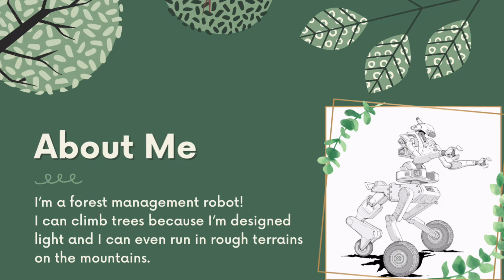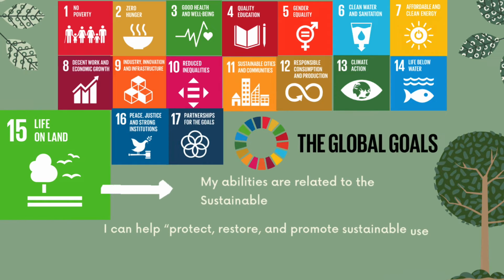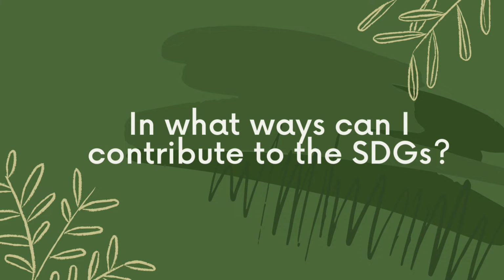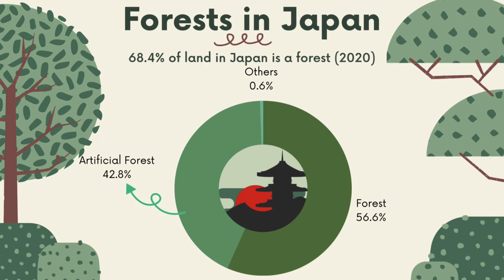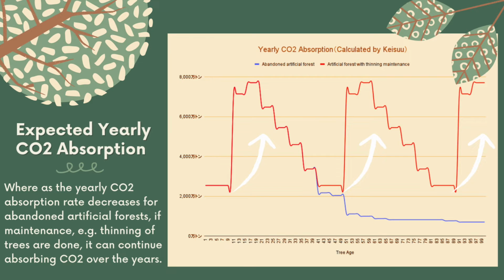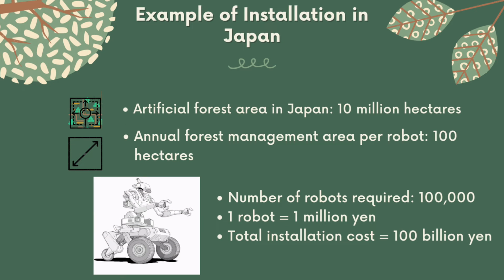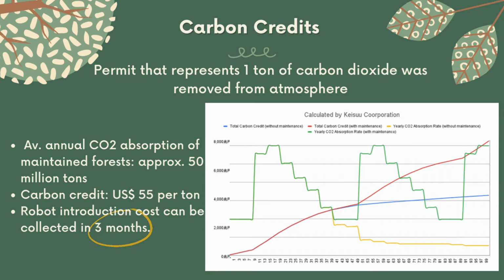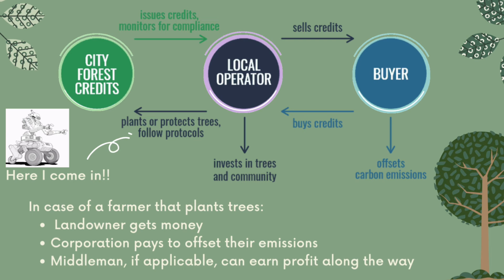Forest Management Robot (For Japanese Forest Case)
Introducing Forest Management Robot to protect, restore and promote sustainable use of terrestrial ecosystems, sustainably manage forests and combat desertification as stated by the UN.

CLICK & FOLLOW!

KEISUUGIKEN comprises with international IT Technicians, tech experts, and creators of new technology.
Our developing fields are AI technology, Computer vision, VR/AR and Other Emerging Technologies.
We are working by connecting with Foreign companies to extend our products and services.